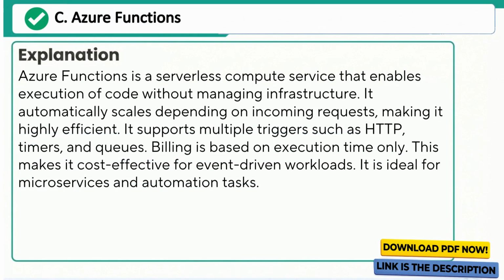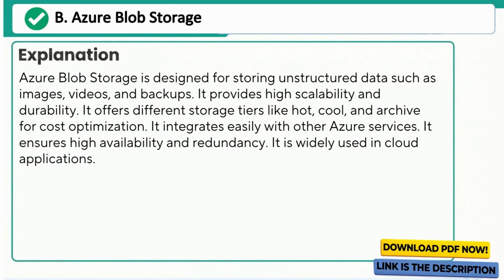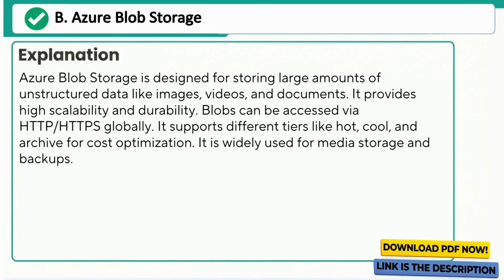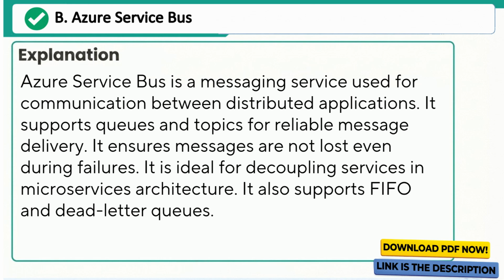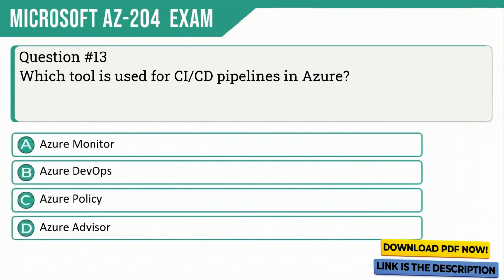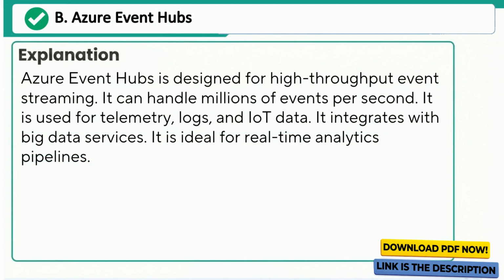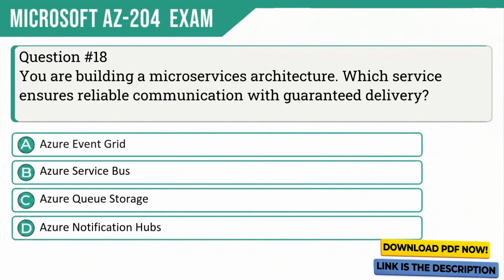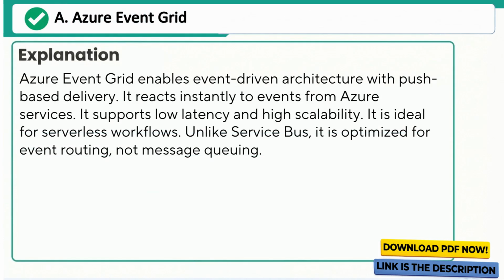AZ-204 Exam Questions You Must Know 🚀 | Pass Azure Developer Exam In First Attempt | Free PDF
Preparing for the AZ-204: Developing Solutions for Microsoft Azure Exam?

This video will help you prepare for the Developing Solutions for Microsoft Azure certification exam with real exam-style questions, detailed explanations, and expert preparation tips.

If you want to pass the AZ-204 exam on your first attempt, this video covers some of the most important Azure developer concepts and scenario-based questions that frequently appear in the real exam.

🎯 What You’ll Learn in This Video:
✔️ AZ-204 practice questions with correct answers
✔️ Real-world Azure developer scenarios
✔️ Important Microsoft Azure development concepts
✔️ Exam preparation tips for Azure developers
✔️ Cloud development and troubleshooting knowledge

📚 Topics Covered:
✔ Azure Functions
✔ API Management
✔ Monitoring and Logging
✔ Event-driven Architecture

🔥 This video includes important AZ-204 practice questions designed to help you understand the real Microsoft Azure Developer exam format.

📥 Download the Complete AZ-204 Practice Questions PDF
Get access to:
✔ Updated AZ-204 exam questions
✔ Detailed explanations
✔ Real exam simulation practice tests
✔ Latest Microsoft exam pattern
✔ Full Azure developer exam coverage